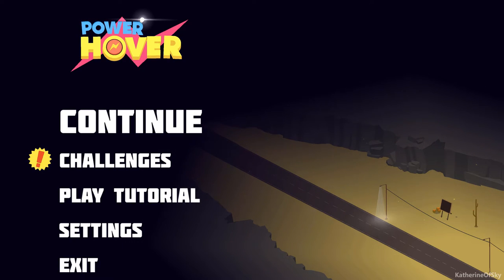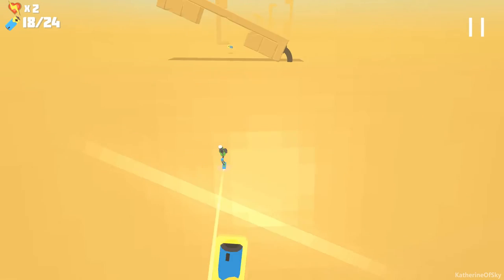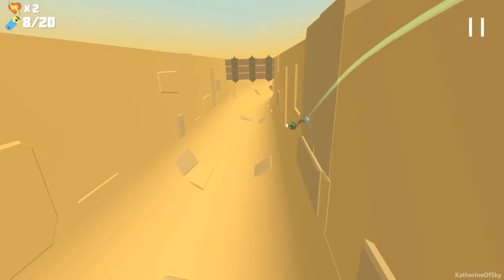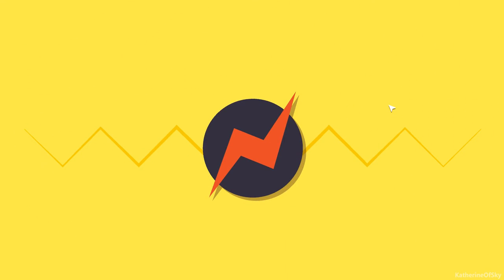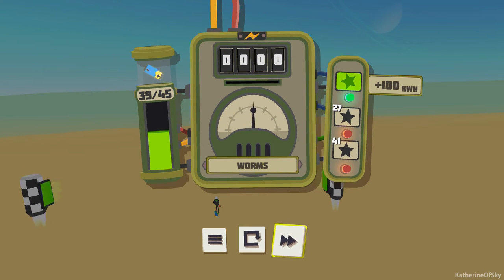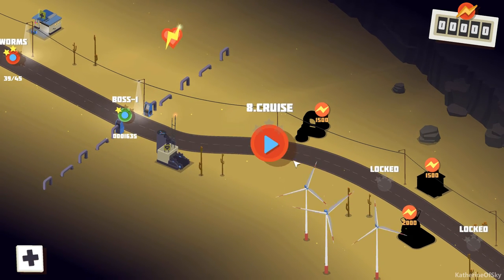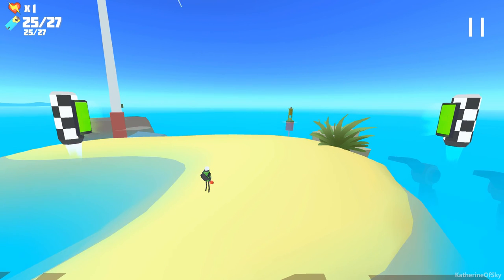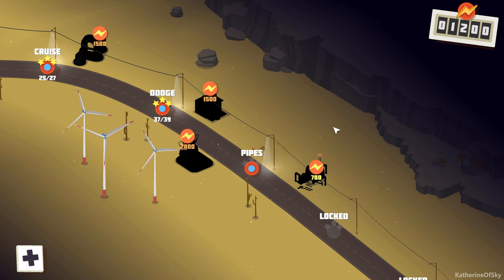Power Hover Ep 1: The Beginnings - First Look - Let's Play, Gameplay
Join me as I play this awesome runner-style game set in a gorgeous minimlaistic dystopian atmosphere!

Power Hover is developed and published by Oddrok, a two-developer studio in Helsinki, Finland.

OVERVIEW
Power Hover is an action game about hoverboarding robots!
Defy gravity and enjoy the freedom of controlling an hoverboard! Navigate your way through the decaying world, avoid the hazards and collect the energy! Unfold the story of odd and desolate robot-world.

GAMEPLAY
The main goal in the game is to pass the levels and collect as much energy as possible.
Controls are simple: press left or right to steer the player around.
The hoverboard enables you to defy gravity and you often have to ride sideways and upside-down to pass the levels. Everything is tied together with a camera system which enables interesting angles and ensures the player stays in control at all times.

STORY
Someone has stolen all the power from your robot village, but the track is still warm, hop on your hoverboard and get the energy back!
As you ride your hoverboard through the game, a story about the odd and desolate world of the robots starts to unfold. Story is told through small interactive cutscenes.

FEATURES
• Over 35 hand crafted levels full of surprises!
• Defy Gravity and Enjoy the freedom of controlling a hoverboard.
• Enjoy beautiful pseudo-low-poly art style.
• Experience the story, told through small interactive cutscenes.
• Explore the beautiful landscapes and multiple different themes.
• Compete with your friends in the Challenge levels and in the Challenge mode.
• A thrilling soundtrack by Ted Striker.

A huge thank you to Oddrok for providing me with a game key!